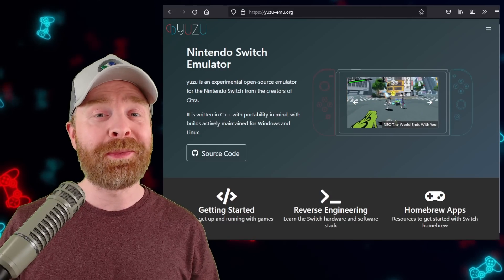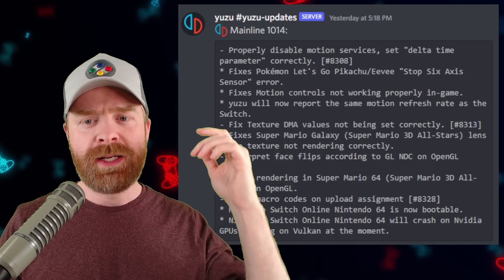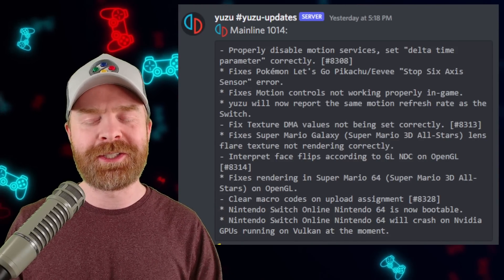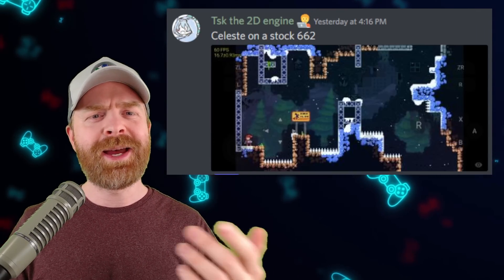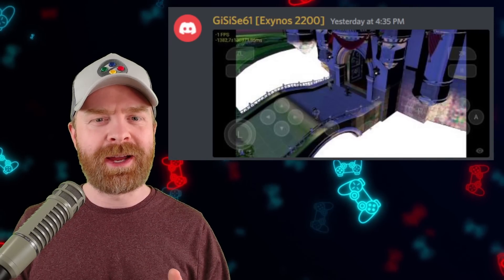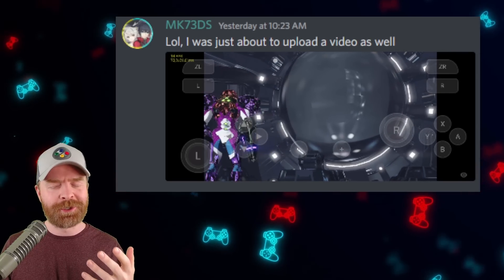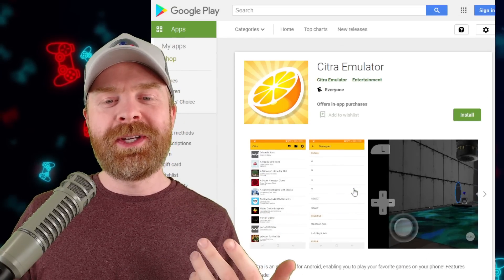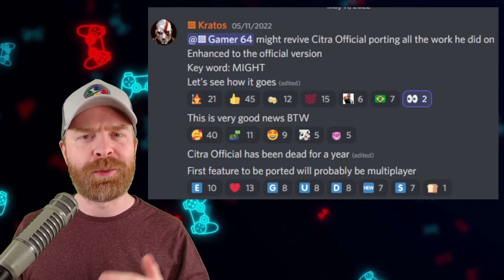3DS on Google Play Lives and Nintendo Switch Emulation Updates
Hey all! In this video we go over the latest and greatest in Emulation News, Updates and tips! Emulators covered in this video: Nintendo Switch - Yuzu and Skyline, and Nintendo 3DS - Citra

0:00 Yuzu version 1014 updates and fixes
1:26 Skyline running Metroid Dread and more
3:05 Citra on Google Play potential updates